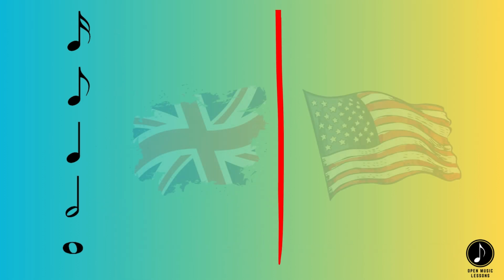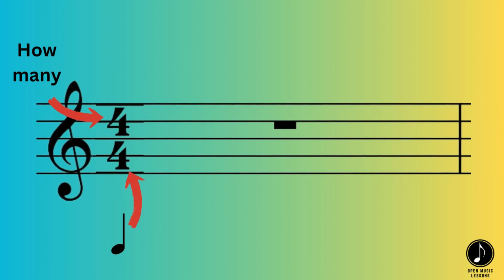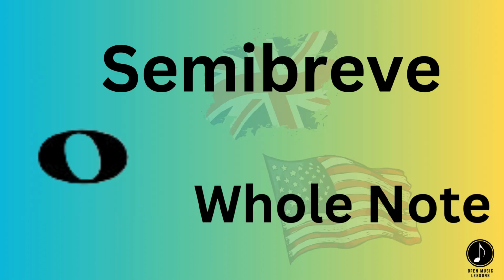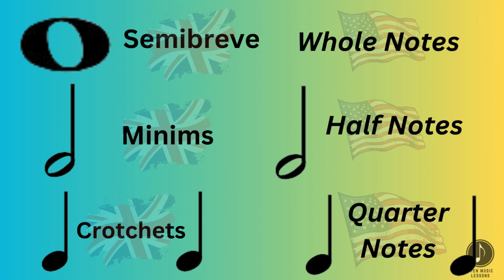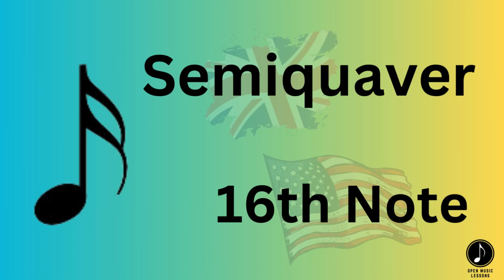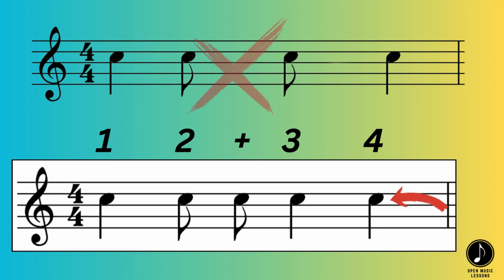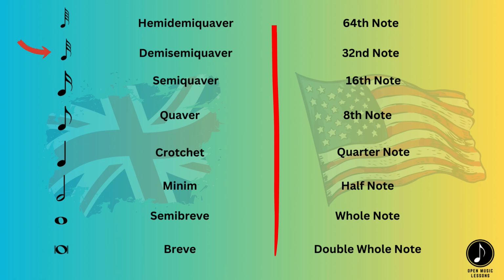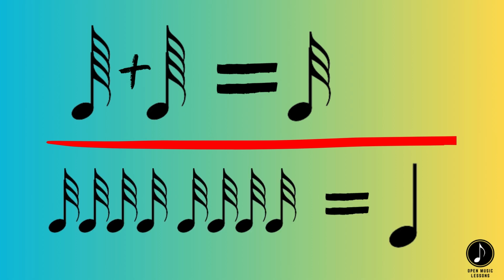What Are Note Values In Music? | BEGINNERS Guide + QUIZ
A beginners guide to note names in music with a quiz and AUDIO examples